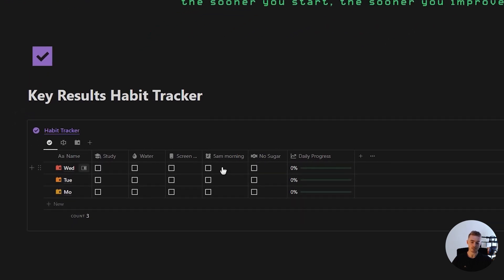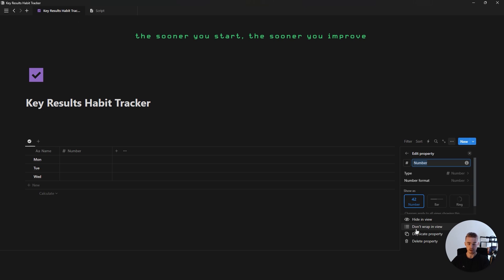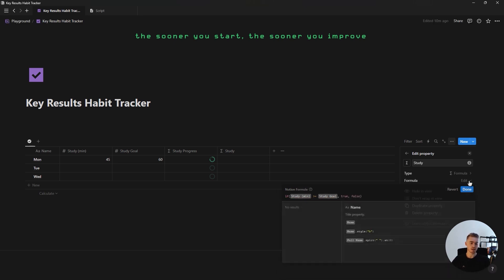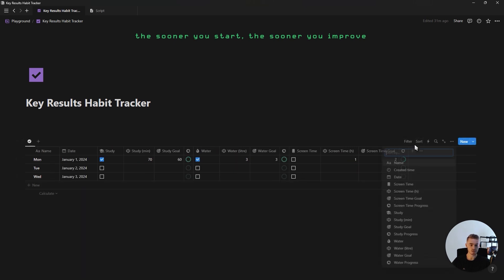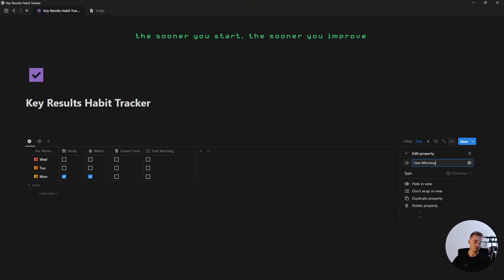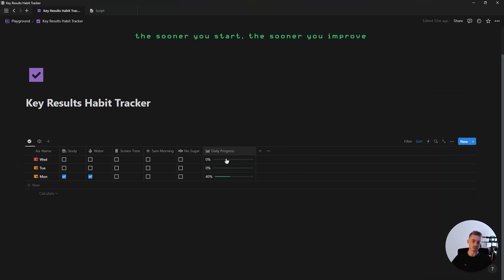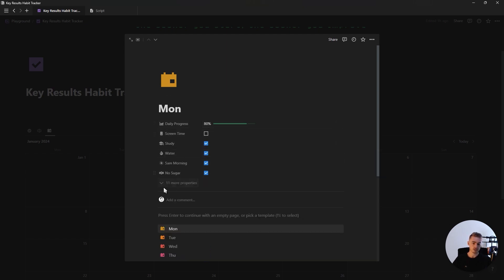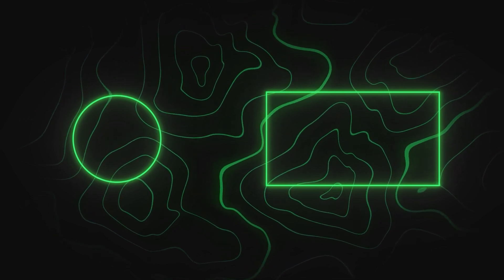How to build a Notion Key Results Habit Tracker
This OKR style Notion Habit Tracker will help you track habits that has specific key results and goals. This can be anything from how many minutes you've studied for the day to how many litres of water you drank. This short and simple Notion Habit Tracker tutorial will show you how to create a system that you can use every day to create and stick with new habits.